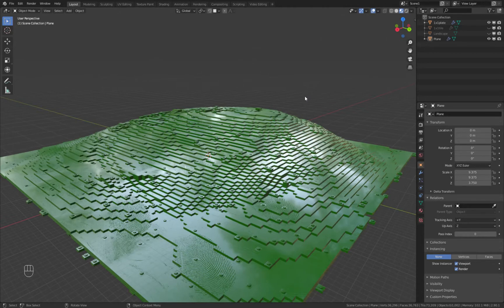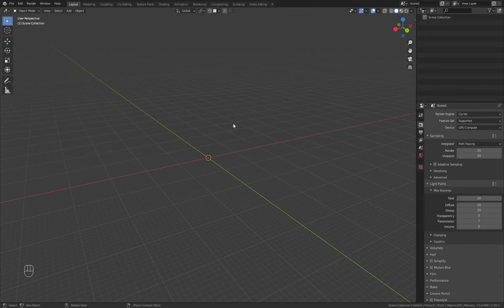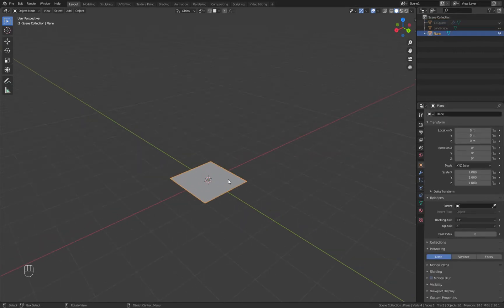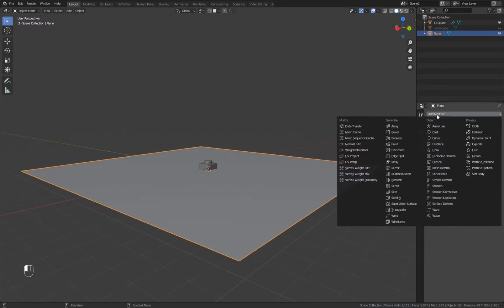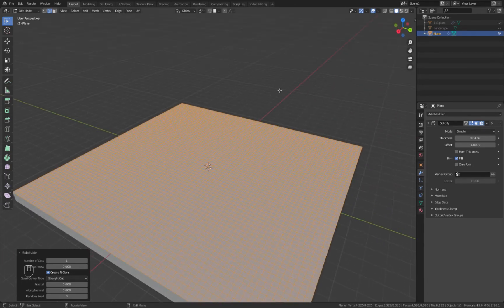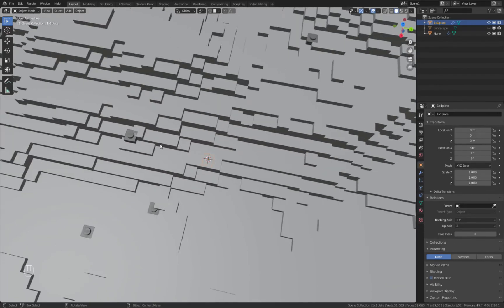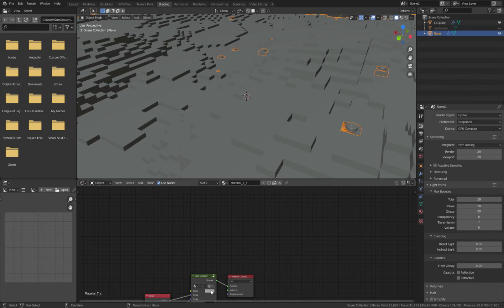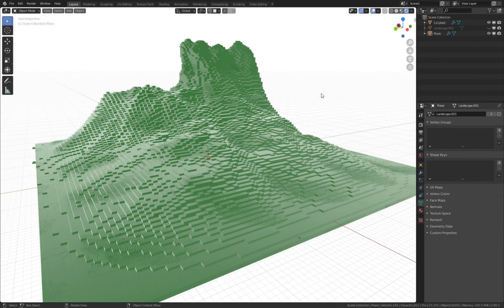Brick Built Landscape Blender Tutorial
This tutorial assumes a basic understanding of blender including how to install add-ons. Blender 2.90.1 for Windows 10 used in this tutorial.

Overview (0:00)
Import 1x1 plate (1:20)
Viewport Scale (2:17)
ANT Landscape Add-On (2:52)
Add a Plane (4:12)
Unparent plate empty (4:26)
Scale the Plane (4:52)
Solidify Modifier (6:26)
Subdivide the Plane (7:03)
Remesh Modifier (8:00)
Reset Plane Mesh Data to Landscape (9:10)
Adjust Remesh using Wireframe View (9:58)
Particle System (11:25)
Adjust Particle System Location (15:06)
Other Applications (16:57)